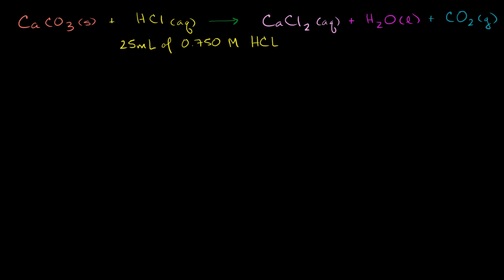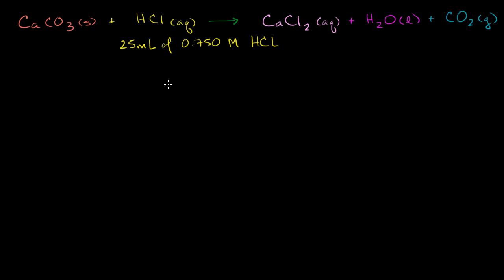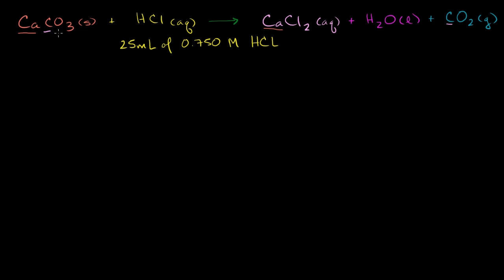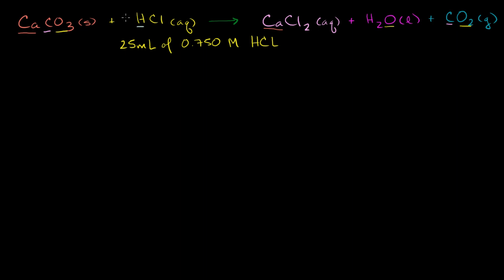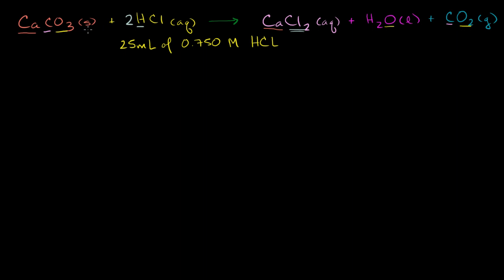Stoichiometry of a Reaction in Solution